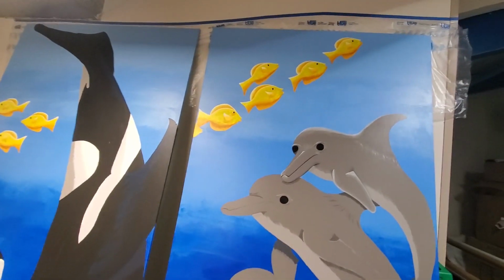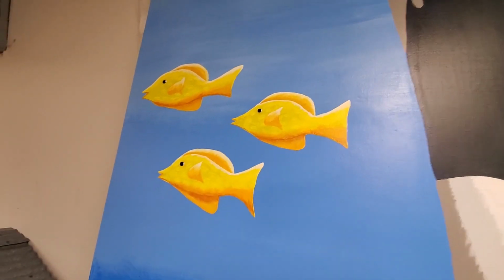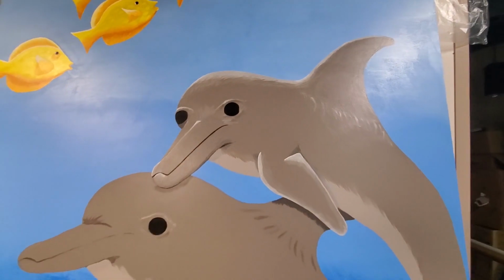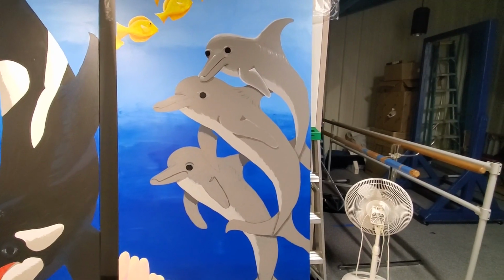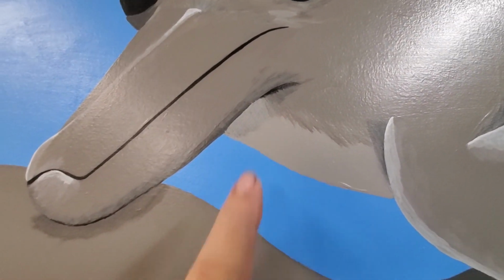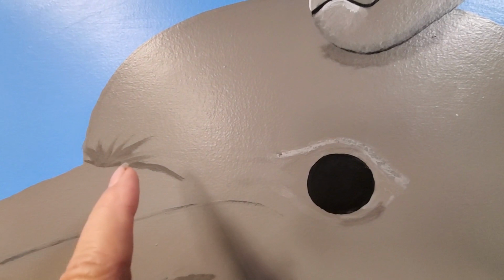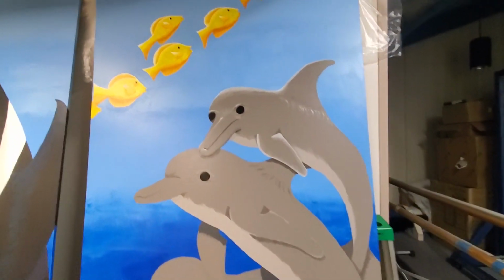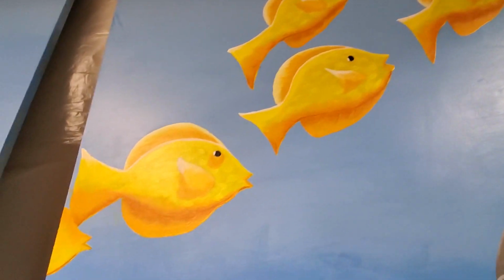1020 Fish n Flowers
I finished the yellow fish & took a few pic of the flowers on the property